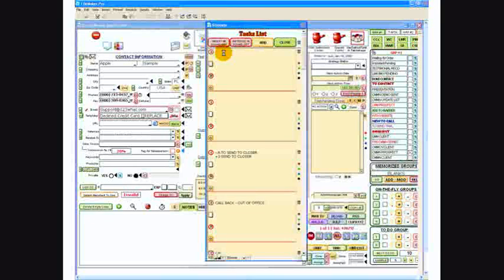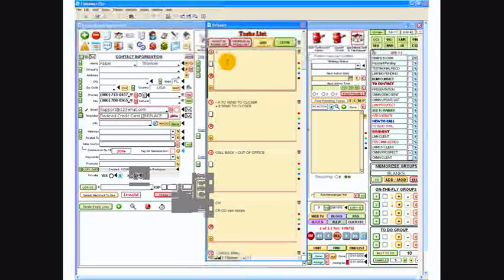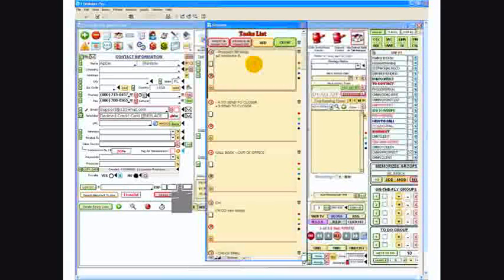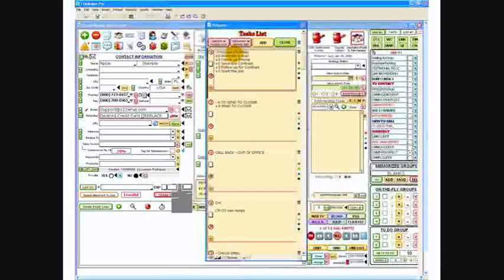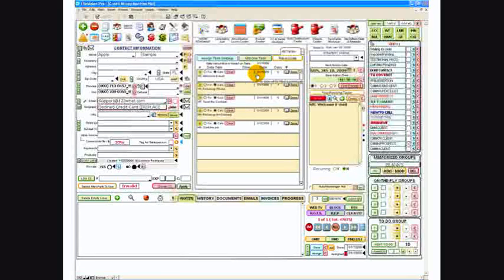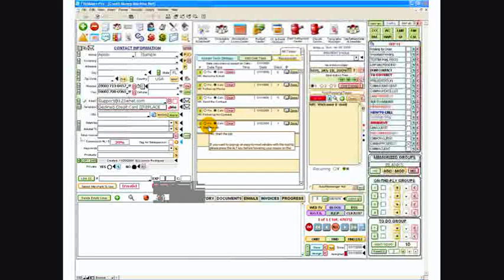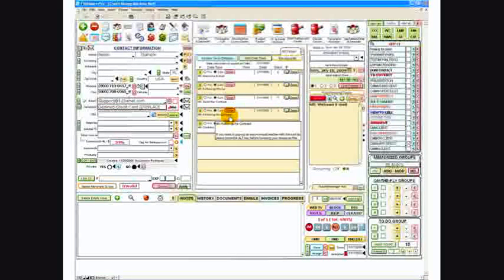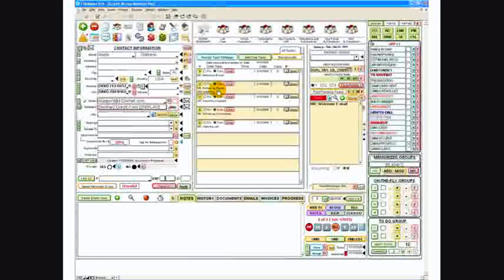The Task Manager Of The Best Credit Repair Software - Part 2